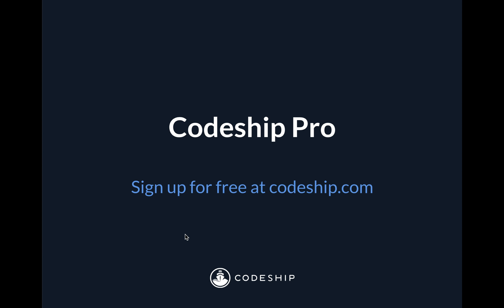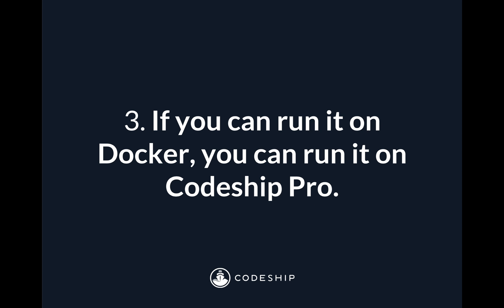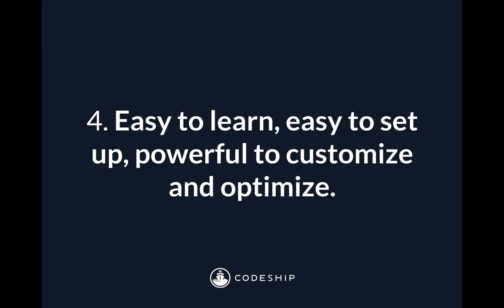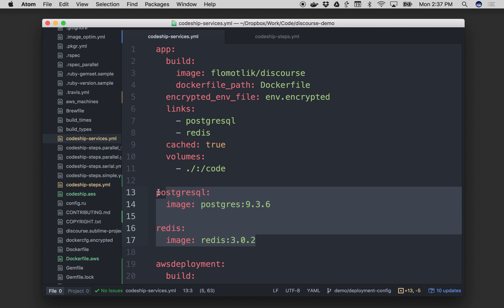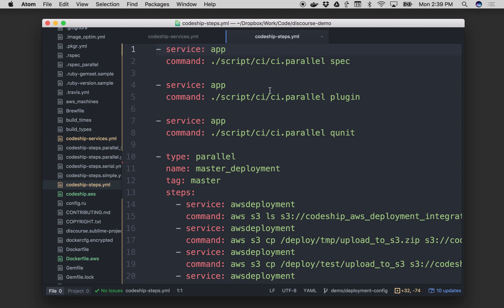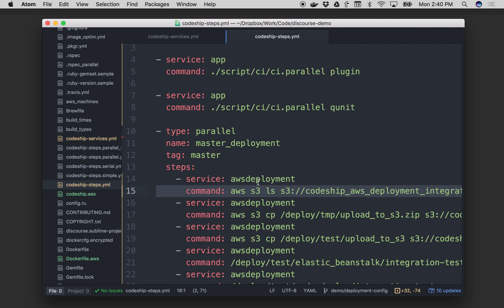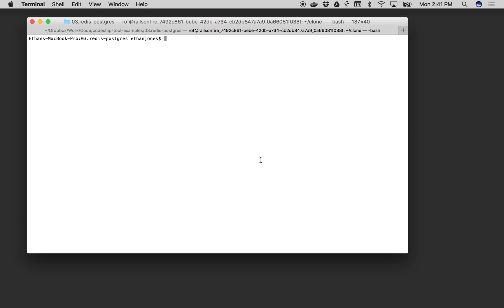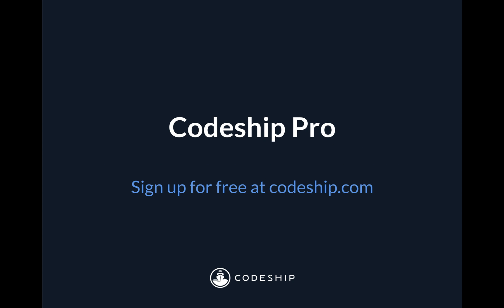An Introduction to Codeship Pro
Codeship Pro lets you build flexible Continuous Integration and Delivery processes by using Docker as a domain language. If it works with Docker, it works with Codeship. Sign up for free now and start your trial at codeship.com